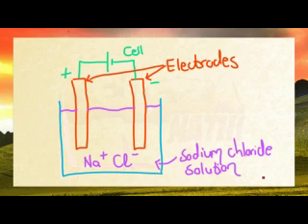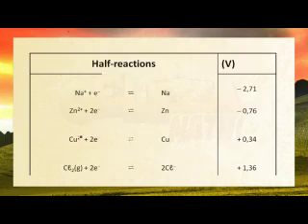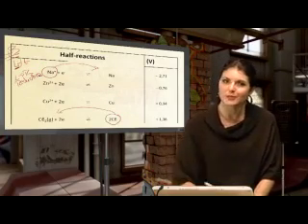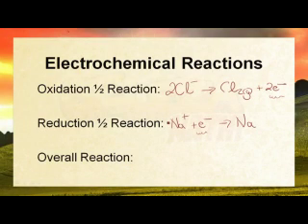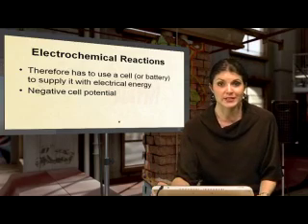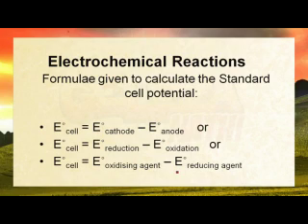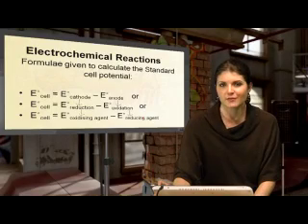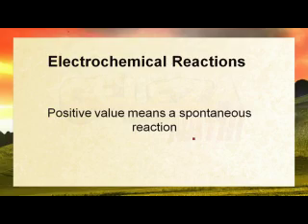Physical Science 024: Electrochemical Geometry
Lesson objective:

- Interference
- Coherent sources
- Path difference
- Huygens’ Principle
- Diffraction
- Single Slit
- Double slit
- Calculations on Central broad band size